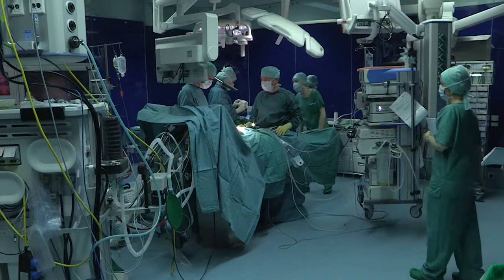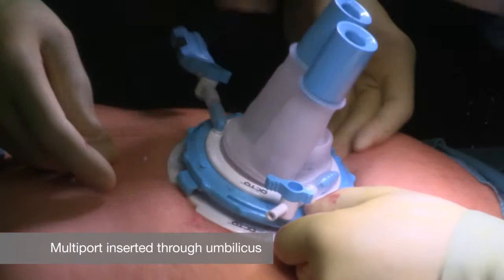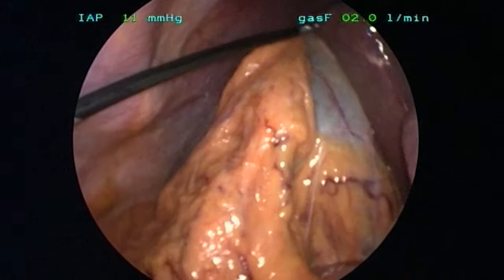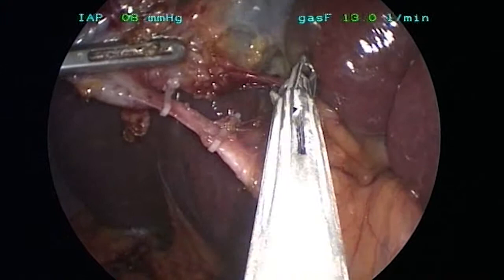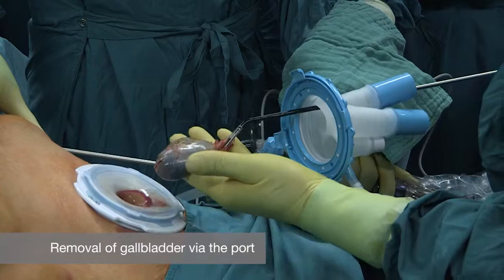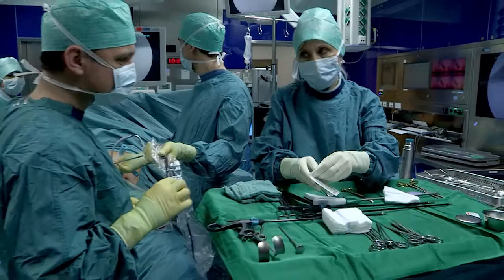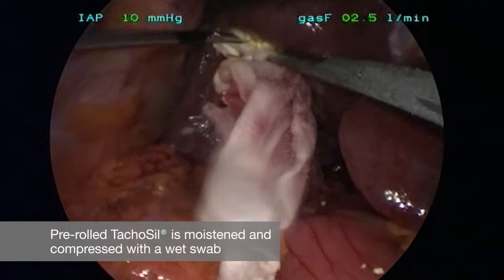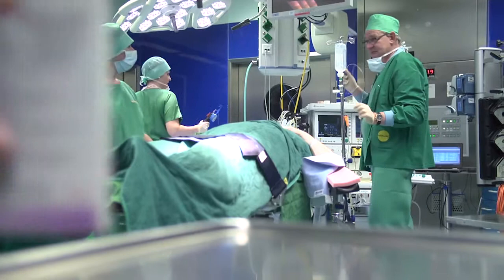TachoSil surgery demonstration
TachoSil is a collagen sponge coated with the human coagulation factors fibrinogen and thrombin. It is used during surgery to stop local bleeding on internal organs (haemostasis).